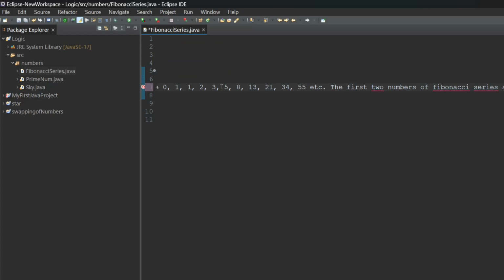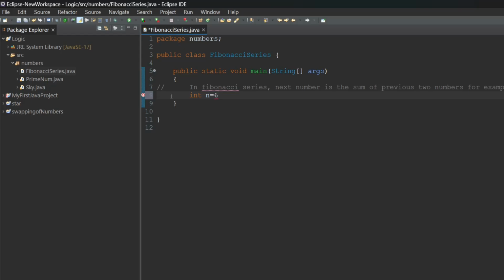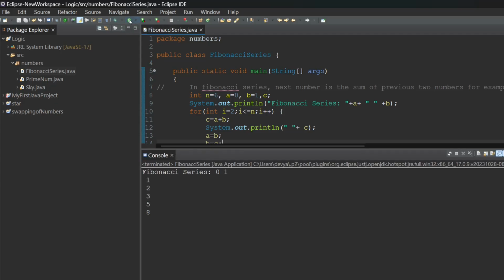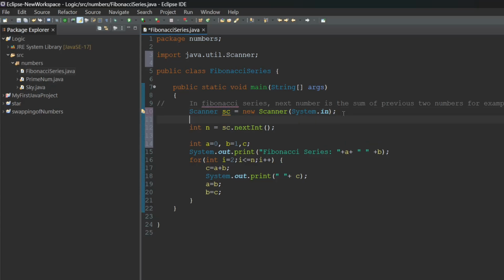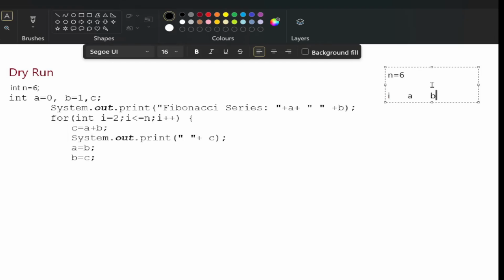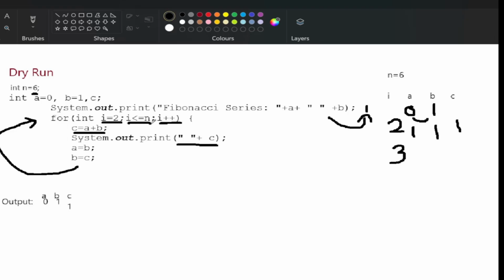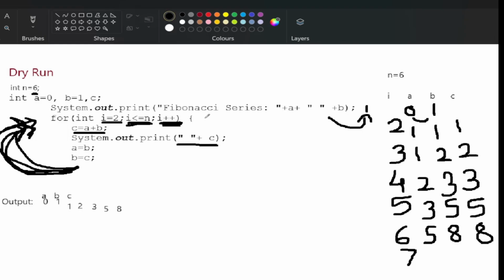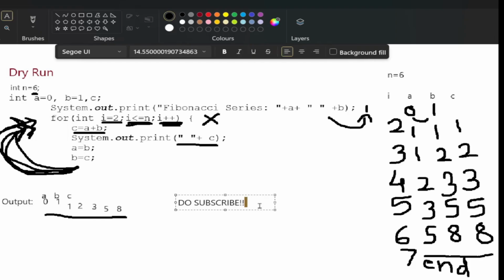Fibonacci Series Program in Java | Most Asked Interview Question Explained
Learn how to write a Fibonacci series program in Java, one of the most commonly asked interview questions! Perfect for freshers and anyone preparing for coding interviews. Watch the video to understand the logic step-by-step!

Important Note: In the video, I made a small mistake in the loop condition. I used  i less than equal to n which results in one extra term being printed in the Fibonacci sequence. The correct condition should be  i less than n. Please make sure to correct this in your code for accurate results!